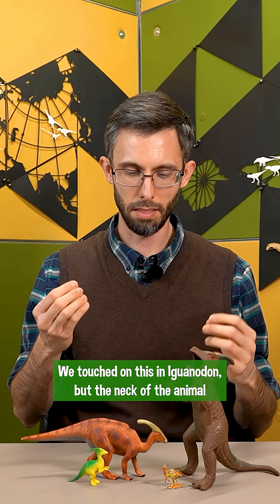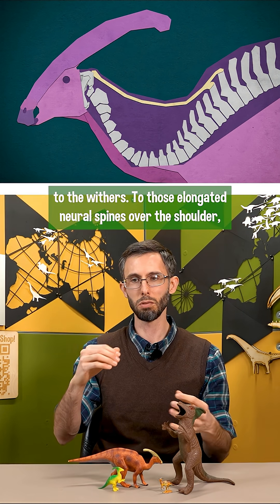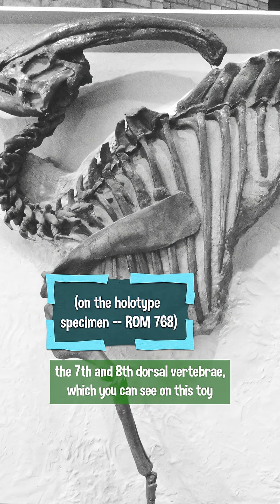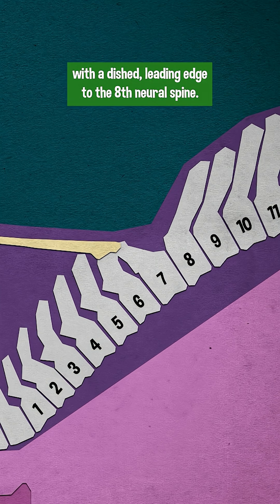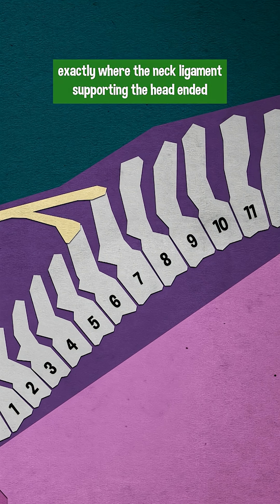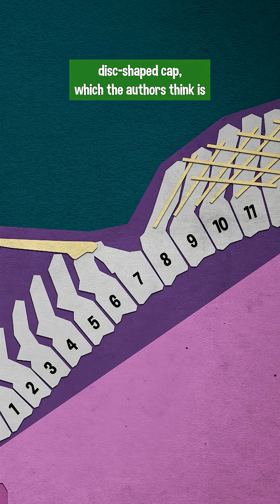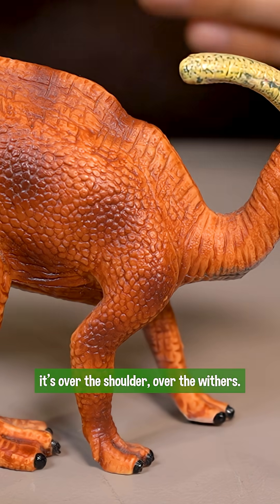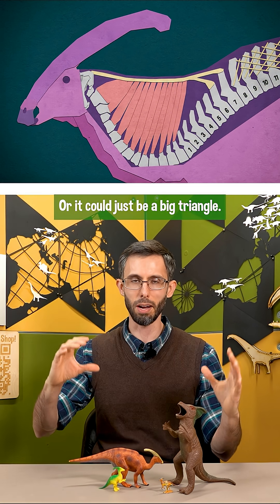A Real Pain in the Neck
Skinny like a swan, or thick like a bull? This exact shape and robustness of Parasaurolophus necks has been an issue of debate between researchers for decades! Even the holotype of p. walkeri -- the specimen that defines its species -- has led to some interesting theories and recreations due to a healed injury to some of its vertebrae. Turns out, they didn't naturally have a saddle-shaped dip near the base of their neck!

Sources:

Bertozzo F, Manucci F, Dempsey M, et al. (2020).
Description and etiology of paleopathological lesions in the type specimen of Parasaurolophus walkeri (Dinosauria: Hadrosauridae), with proposed reconstructions of the nuchal ligament.
J Anat. 2020;00:1–15.
(OA)

Parks, W.A. (1922).
Parasaurolophus walkeri, a new genus and species of trachodont dinosaur.
University of Toronto Studies: Geological Series. 13: 5–32.